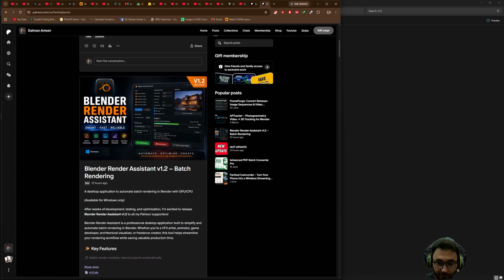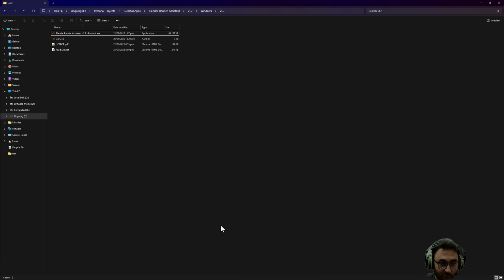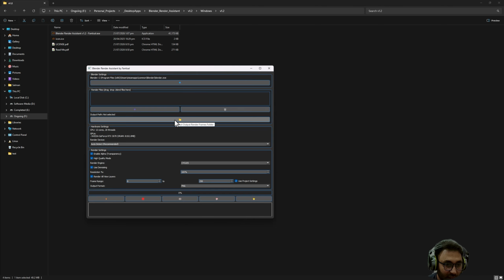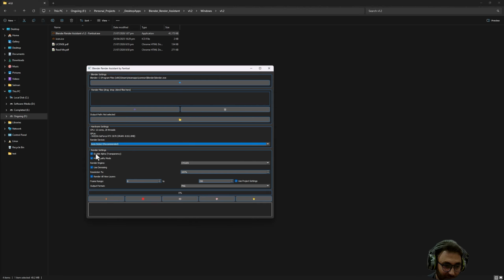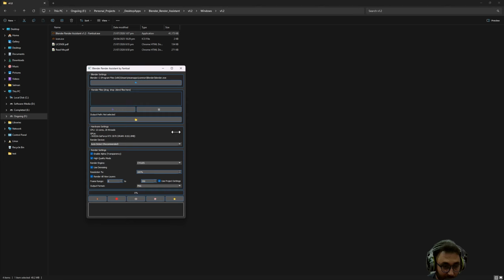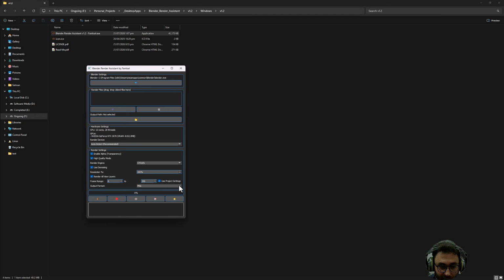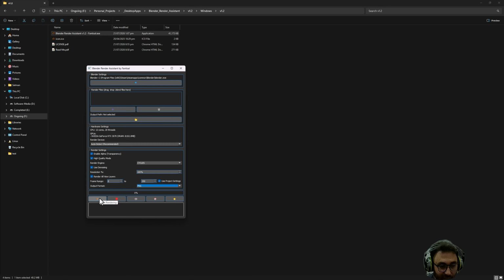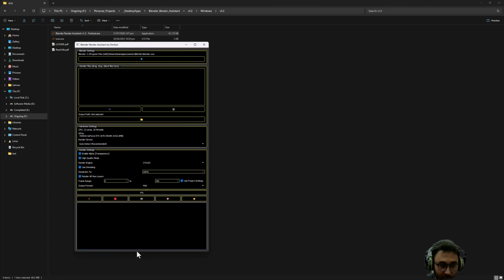Blender Render Assistant v1.2 - UPDATED!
Blender Render Assistant v1.2  Desktop app for Windows a Batch Blender Projects Renderer is been UPDATED!